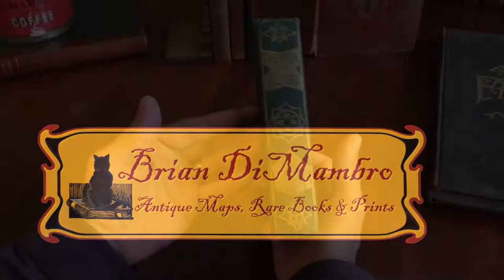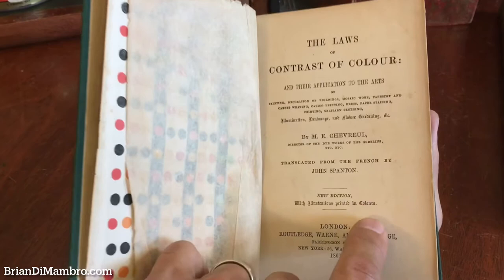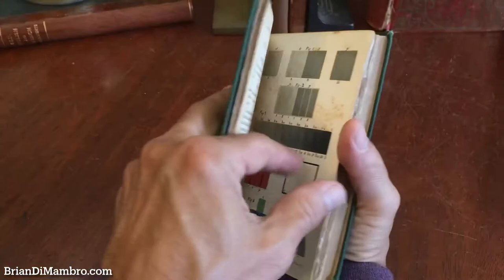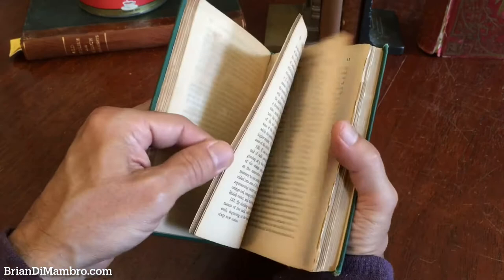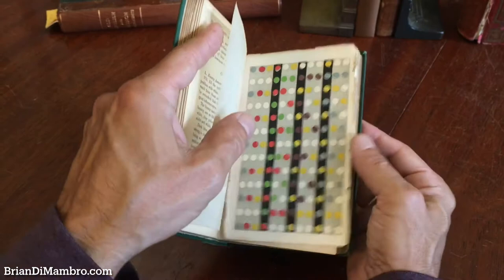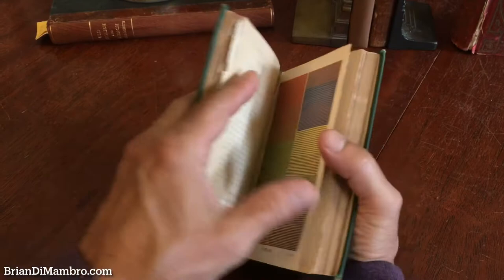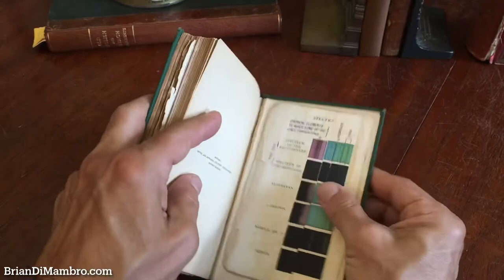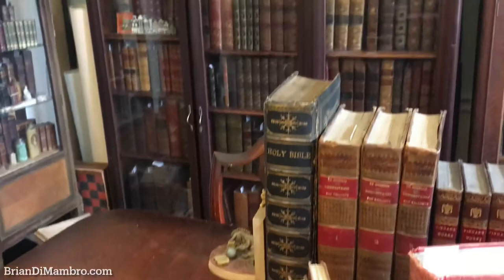Laws of Contrast of Color 1861 Illustrated Color Theory | Brian DiMambro Virtual Book Tour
(Old Books, 19th Century Books, Arts, Visual Arts, Color Theory).

The Laws of Contrast of Colour: and Their Application to the Arts.
Published 1861, London by Routledge, Warne, and Routledge.
243 pages. Text in English. Complete with 17 color lithographed plates by Edmund Evans. An extra folding color litho plate loosely laid in at rear by previous owner.

Not to be confused with earlier printings which only had four plates, this expanded color plate version printed by Edmund Evans is much scarcer and more desirable.

Publisher's gilt pictorial cloth binding.

Book is physically old and shows some signs of handling and time. Book is not new or in "new" condition.

Binding gently age worn, cloth slightly rubbed, small minor thin marks to rear cover, hinges cracked, covers strongly attached as issued, overall remains quite attractive as a mid-19th century color plate book.

Text block paper is gently toned, some pages slightly shaken or protruding slightly, couple plates with small edge chipping in blank margins, internally still well preserved, tight, sound.

Still attractive on the shelf. Book displays a pleasing and unique age patina and is in nice antiquarian condition, any age flaws easy to overlook or forgive.

Please review photos for more detail and our best attempt to convey how this antique book survives.

Book Measures c. 6 1/2" H x 4 1/2" W.

[B3081].